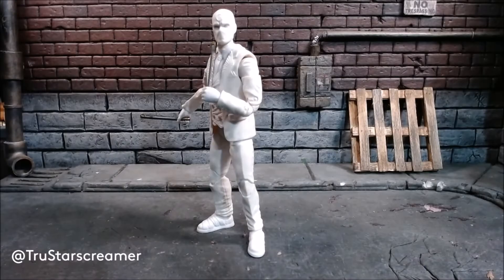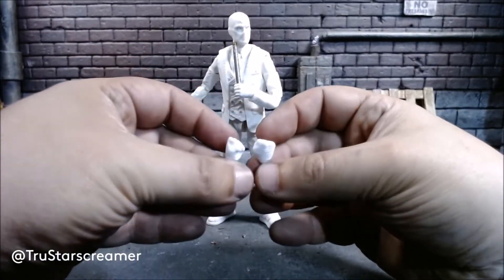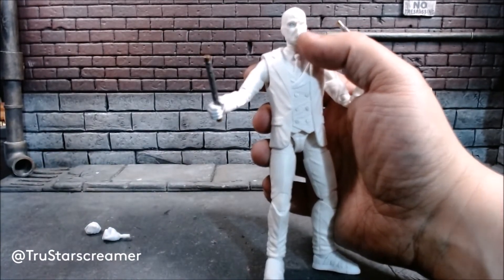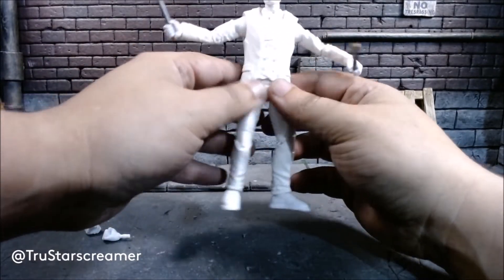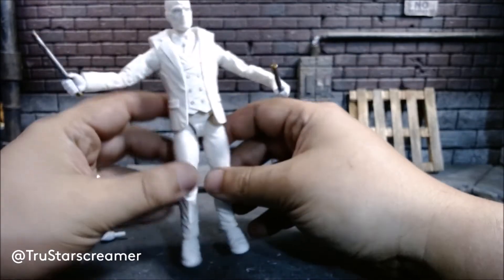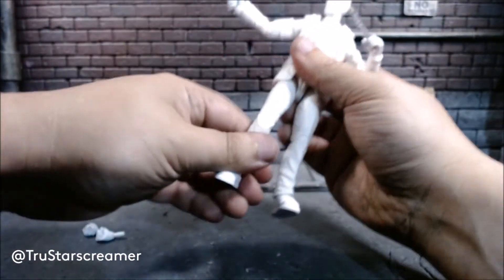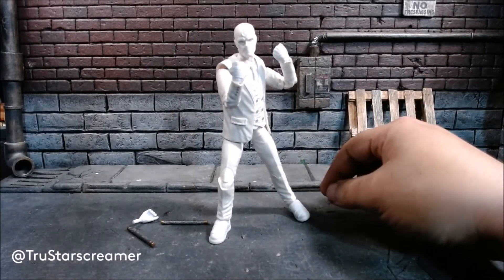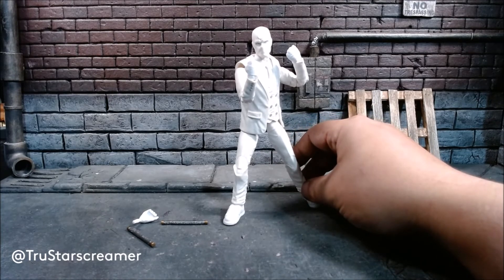Hasbro Marvel Legends Disney Plus MCU Moon Knight Mr. Knight Review!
Today we look at Hasbro Marvel Legends Disney Plus MCU Moon Knight Mr. Knight, and that is a lot of keywords for the search engine! But still...this is an action figure I have been waiting for...
There is Action Figure Photography at the end!
Catch me on the Figure Action Podcast every Thursday at 9pm Eastern
My Instagram and tiktok are @trustarscreamer